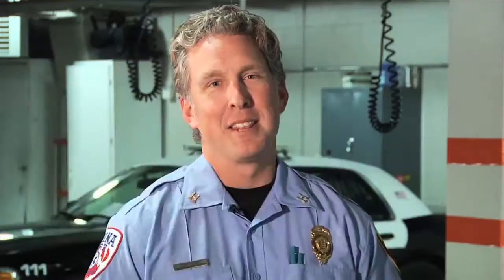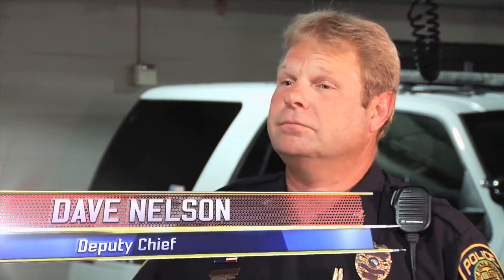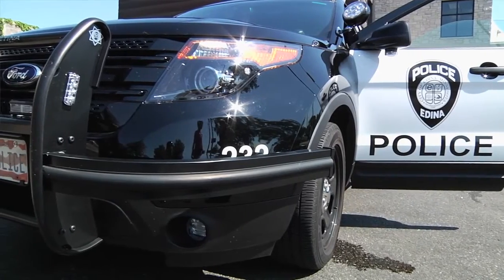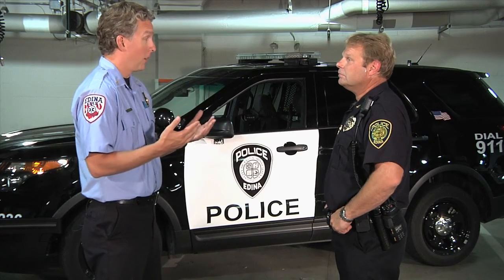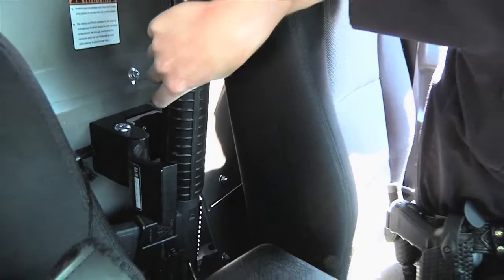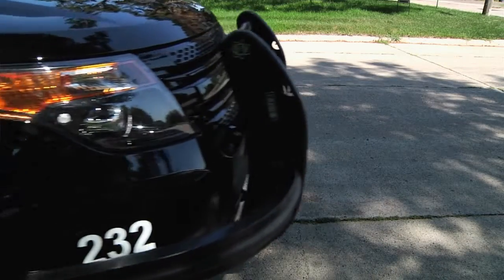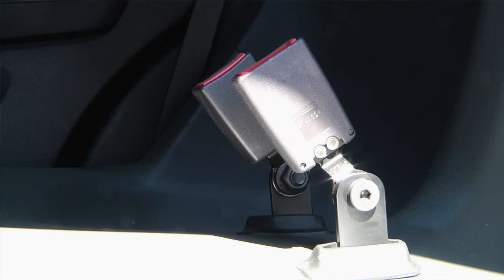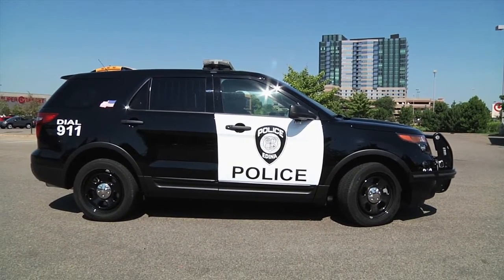Beyond the Badge, September 2013 — New Squad Cars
For years, the Ford Crown Victoria was the sedan driven by police officers everywhere. In 2011, Ford discontinued the Crown Vic. Ever since, police departments have been exploring their options -- test driving Dodge Chargers, Chevy Caprices and Ford Interceptors in search of a suitable replacement.